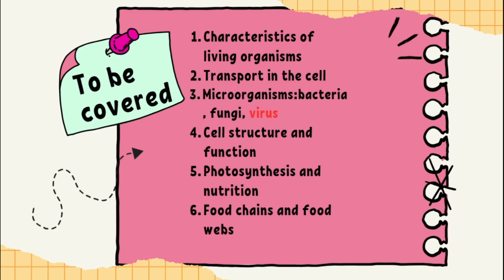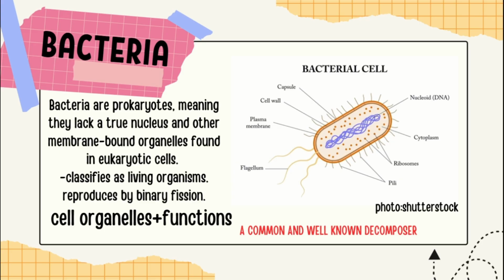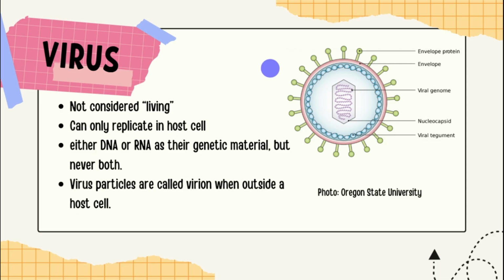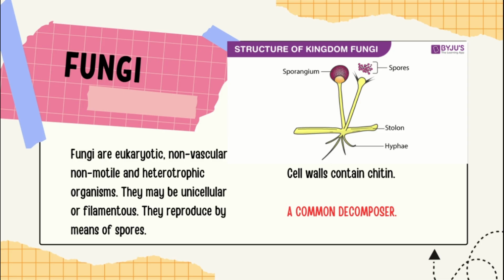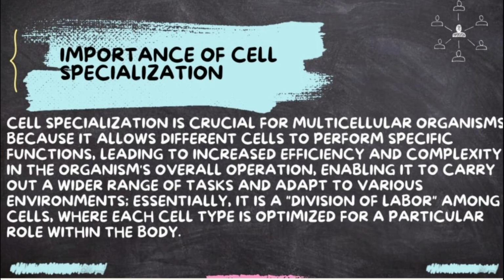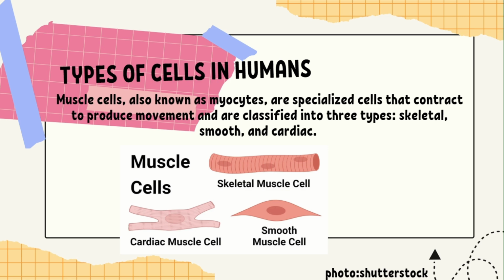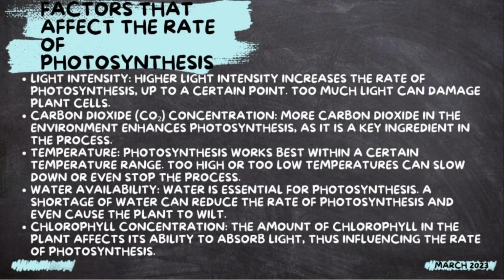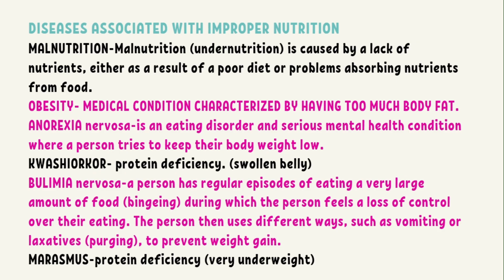CSEC HUMAN AND SOCIAL BIOLOGY CRASH COURSE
Cost:$2,000 JMD